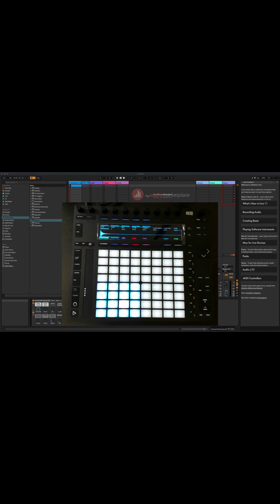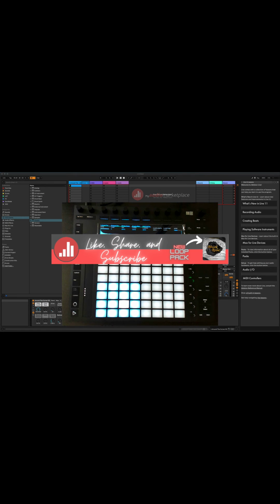Ableton Live Push 2 How-To Note Repeat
In this video, I show you how to Note Repeat your drum sounds with Ableton​​​​ Push2 (Beginner Video)